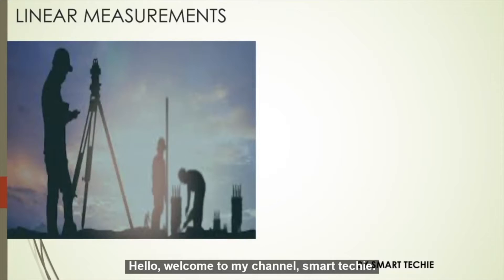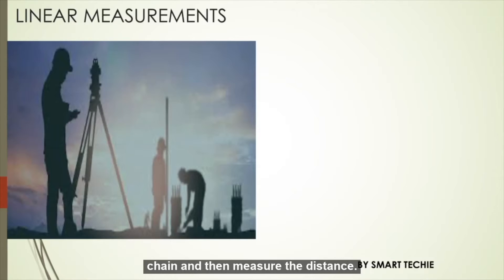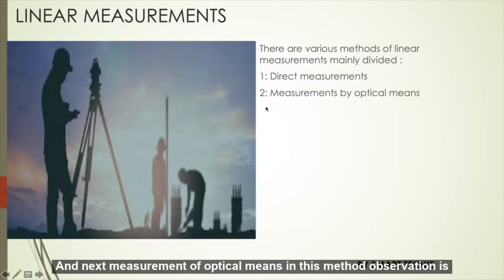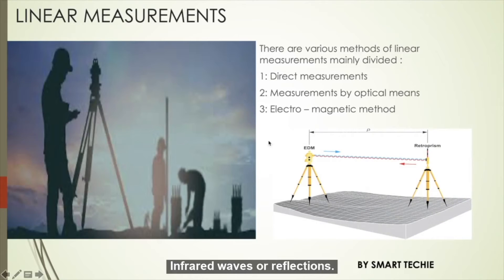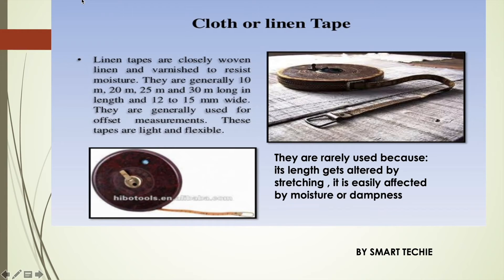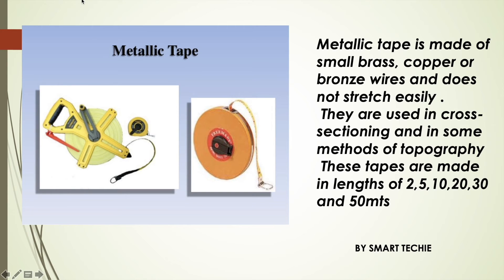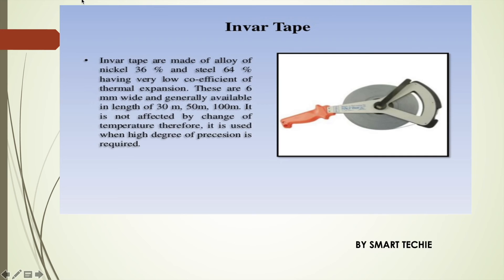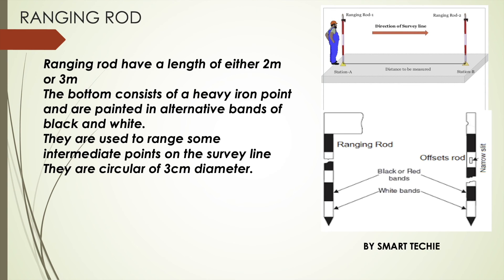LECTURE 5|| LINEAR MEASUREMENTS || MEASUREMENT OF HORIZONTAL DISTANCE || MEASURING TAPES AND TYPES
IN THIS VIDEO I HAVE DISCUSSED ABOUT LINEAR MEASUREMENTS AND HOW IT IS CARRIED OUT
TYPES OF TAPES AND EXPLANATION
CLOTH OR LINEN TAPE
METALLIC TAPE
STEEL TAPE
INVAR TAPE

Hi I am DEEPA PATIL , welcome to our You Tube channel ( CIVIL ENGINEERING BY SMART TECHIE).In this channel we will cover all subject regarding civil engineering and explanation as per the syllabus . Our main aim is to help you on your journey to  a professional engineer.
TO WATCH OUR BEST VIDEOS ON SURVEYING

TO WATCH OUR BEST VIDEOS ON CONCEPTS OF CIVIL ENGINEERING

Mic used